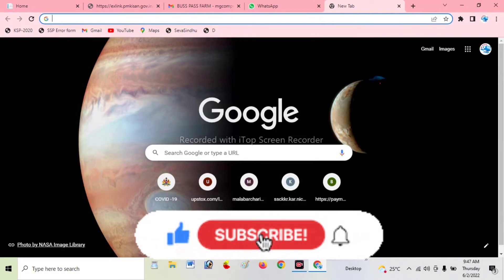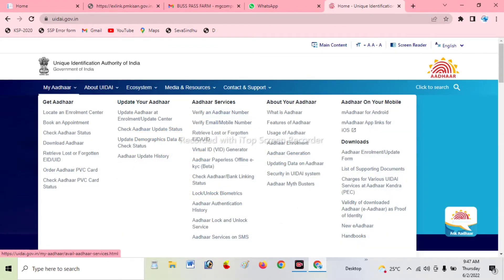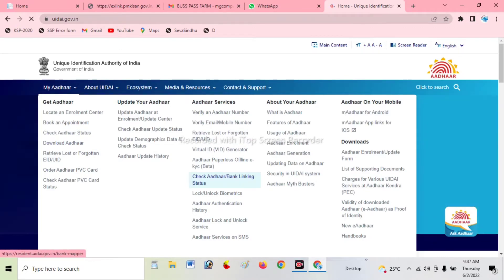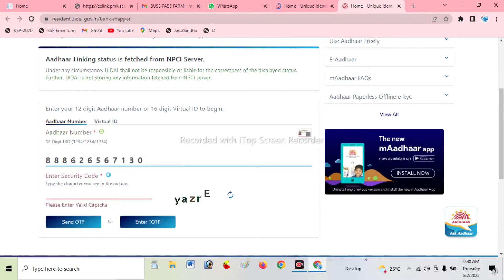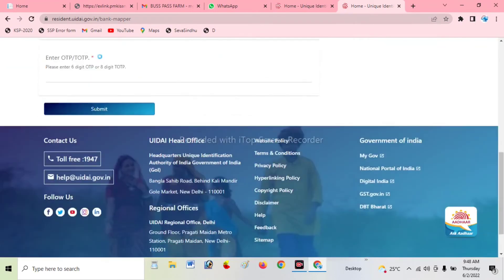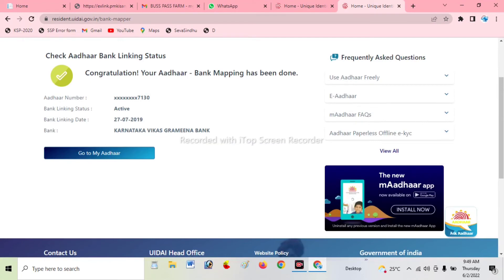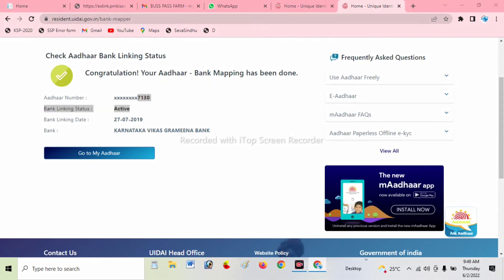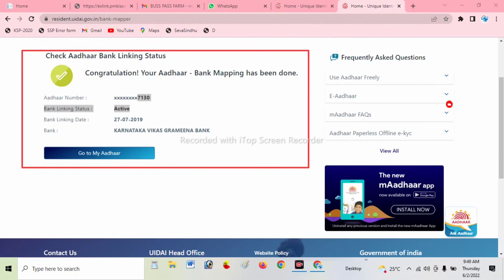Aadhar Card status link on Bank ಆಧಾರ್ ಕಾರ್ಡ್ ಬ್ಯಾಂಕಿಂಗ್ ಲಿಂಕ ಆಗಿದೆ ಸ್ಟೇಟಸ್ ಚೆಕ್ ಮಾಡುವುದು